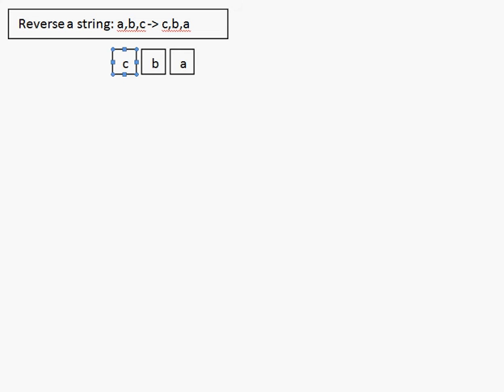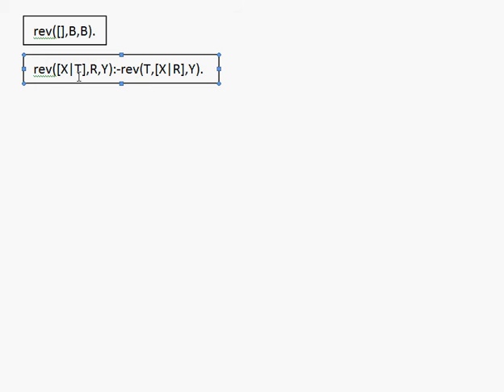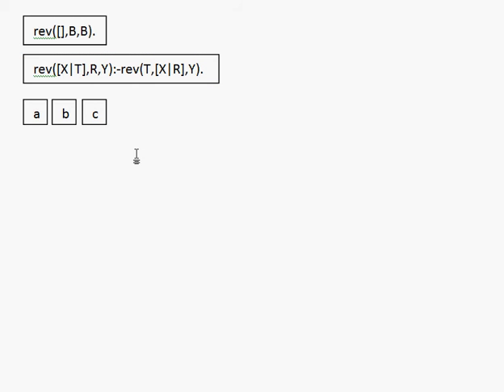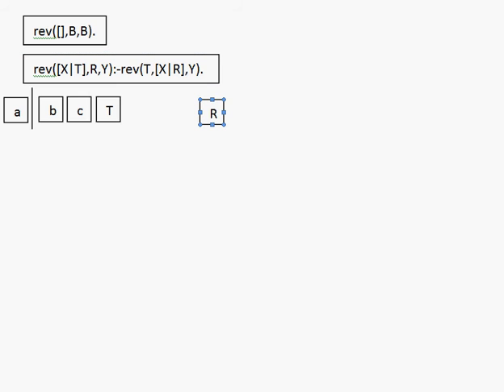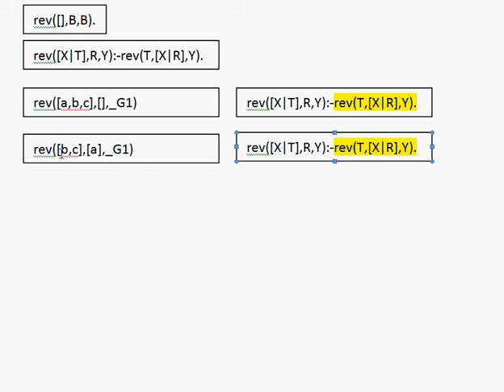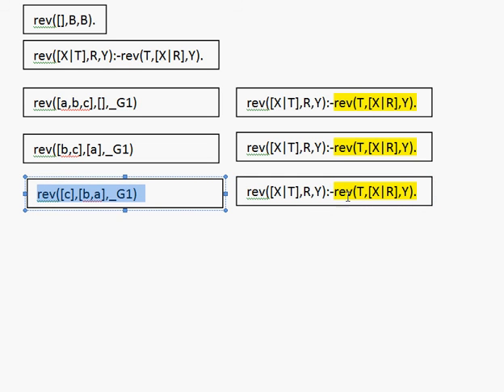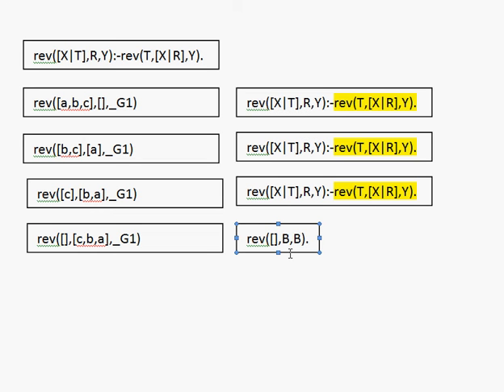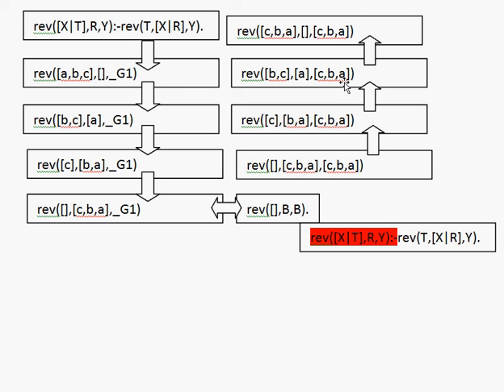Explaining Prolog Recursion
This video explains how the Prolog reverse program executes using recursion.